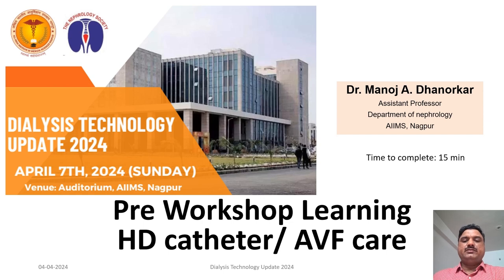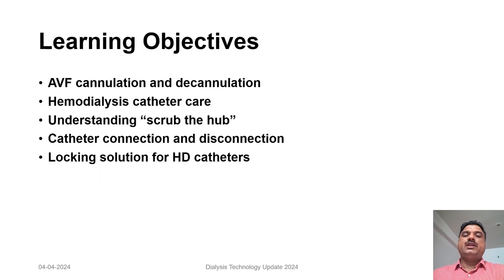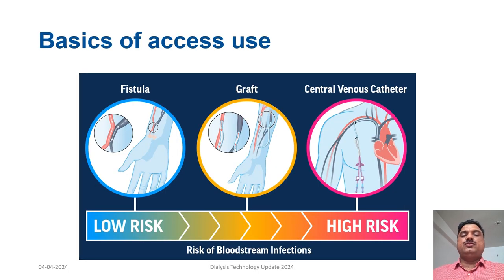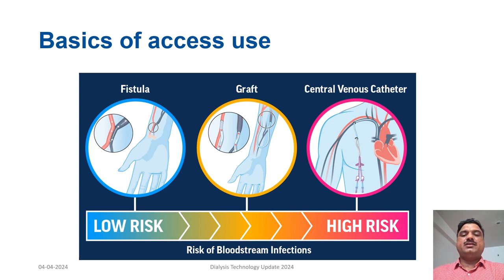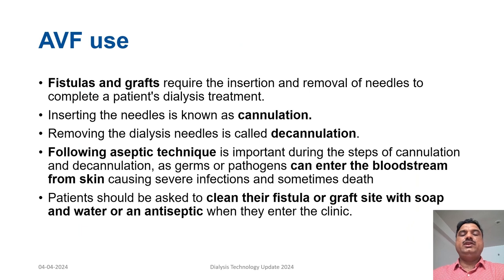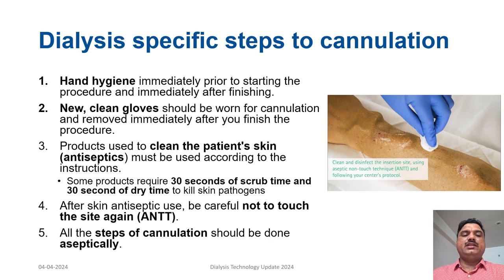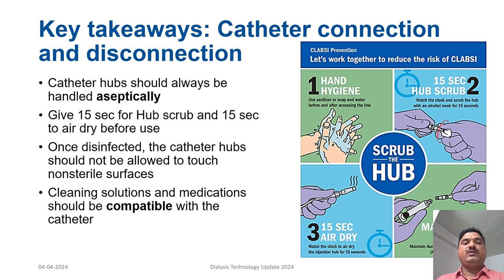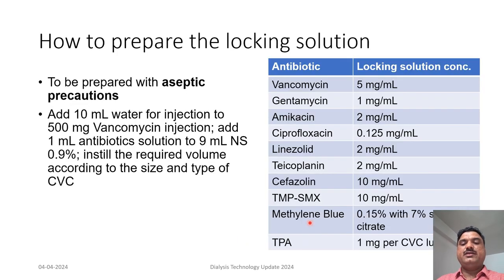HD catheter care and lock solution(Dialysis Technology Update 2024, AIIMS, Nagpur)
Pre workshop Learning

The basic concepts with respect to Hemodialysis catheter care and lock solutions are discussed in this presentation.

 - Dialysis Technology Update 2024, Dr Manoj A. Dhanorkar, AIIMS, Nagpur